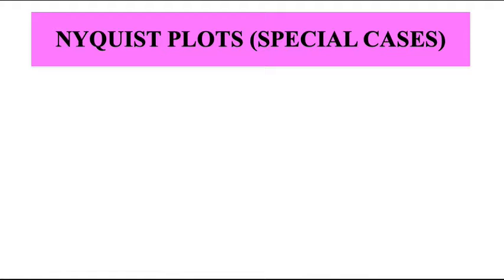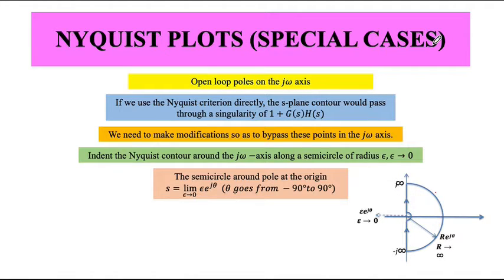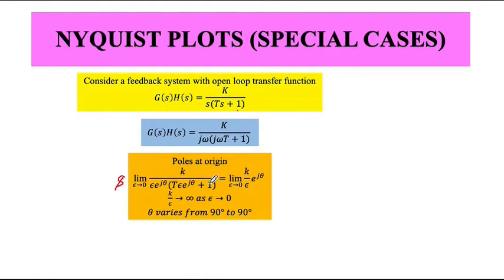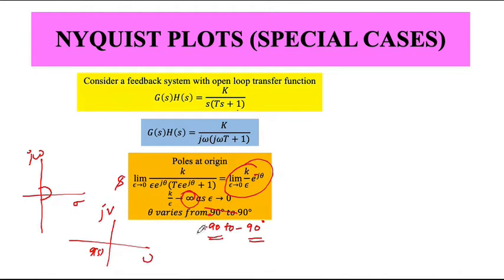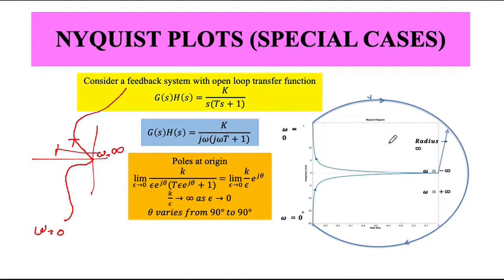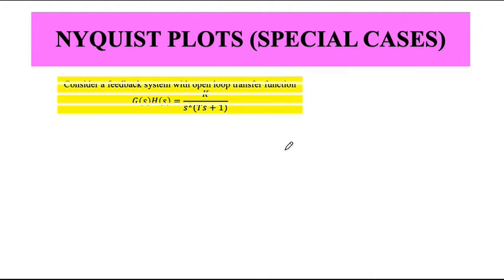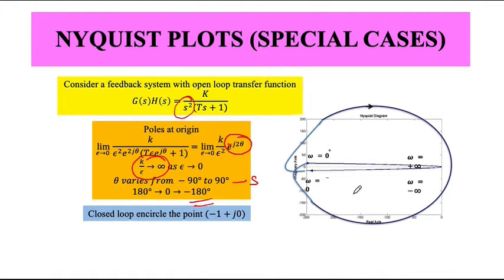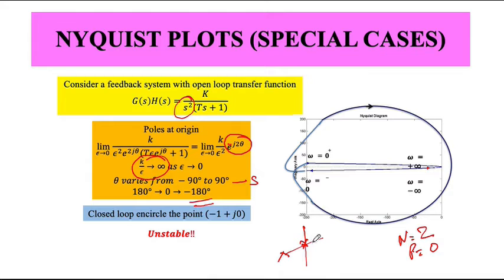Lecture 32 Special Cases of Nyquist Stability Criterion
Special Cases of Nyquist Stability Criterion